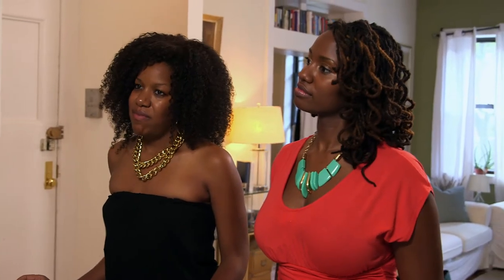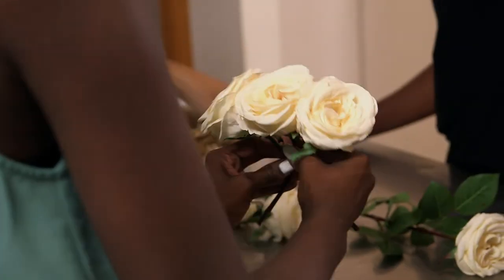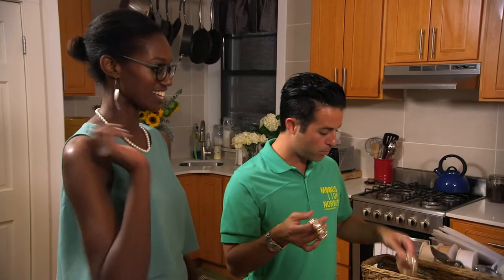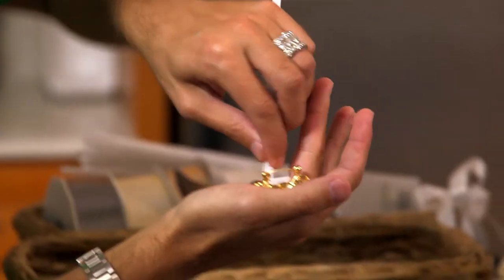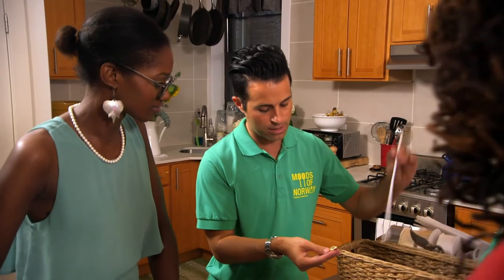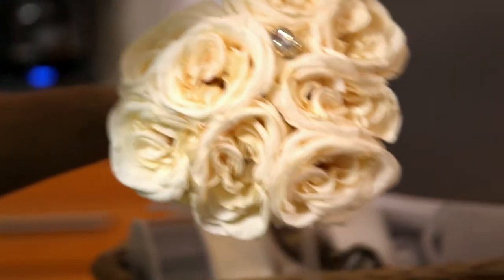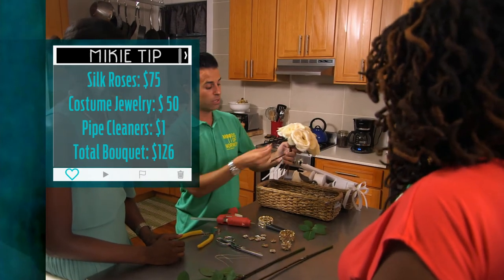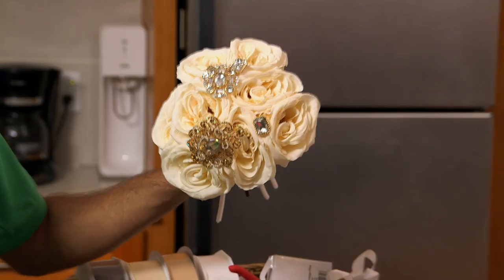Mikie Saves the Date: DIY Silk Bouquets (S1, E1) | FYI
Mikie works with Danielle to create DIY silk flower bouquets to ensure her wedding is allergy-free in this bonus scene from "Danielle & Eric - Glitzy Glamour."

Mikie Saves The Date
Season 1
Episode 1
Danielle & Eric - Glitzy Glamour